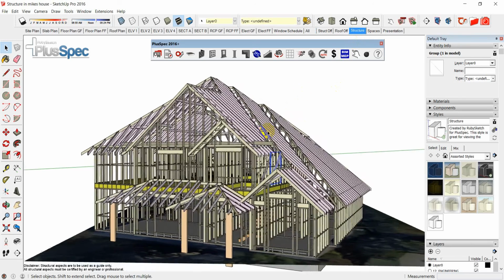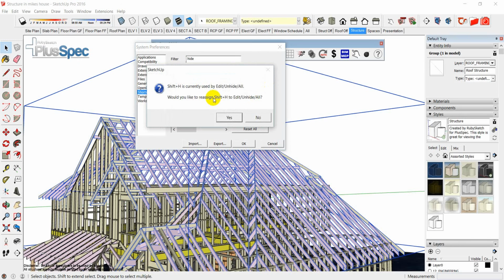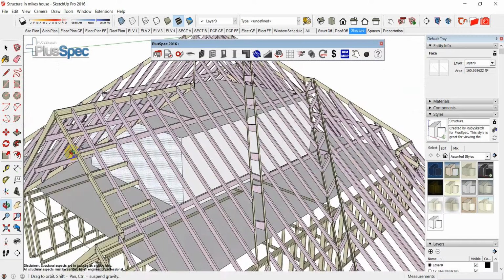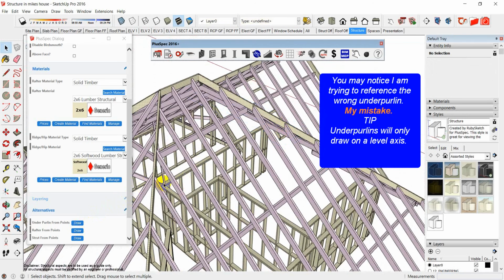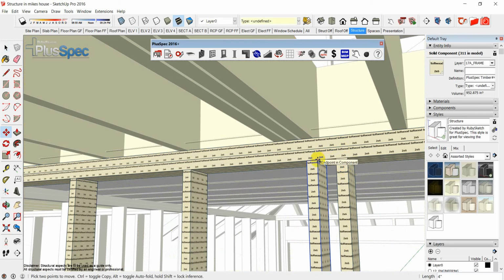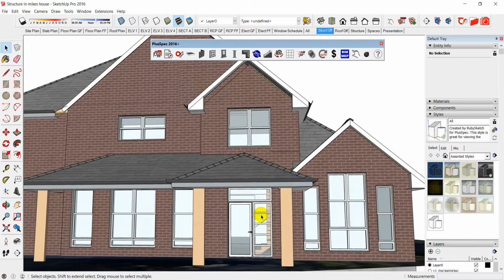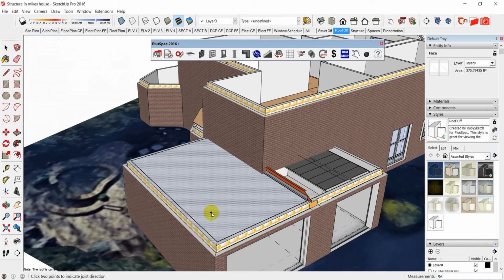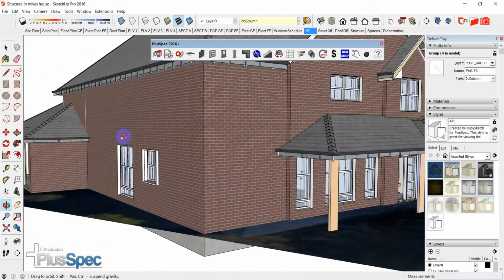BIM/ VDC Structure in residential construction using PlusSpec for Sketchup.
Caution! Structural technical jargon & lots of it.
 Building homes and estimating homes should not be a guess, it needs to be correct. The difference between winning and losing money on a job comes down to the quantification of complexities and sorting out the issues before a project goes into construction.
When it comes to residential construction PlusSpec has BIM VDC covered and it is easy to use.

Plusspec Team.